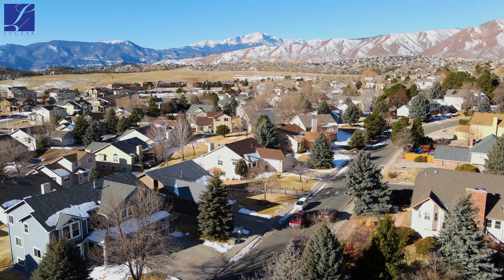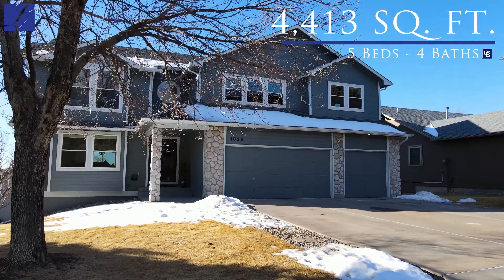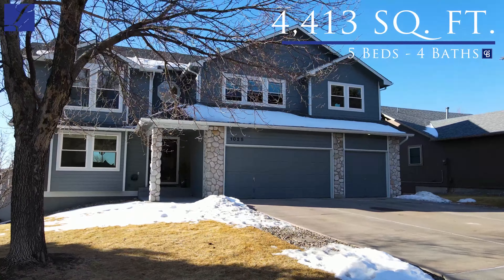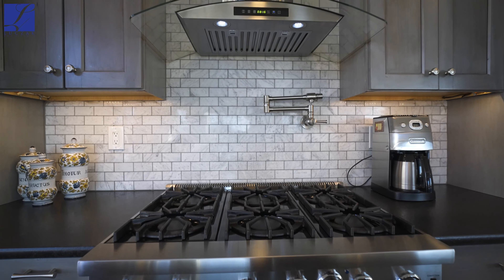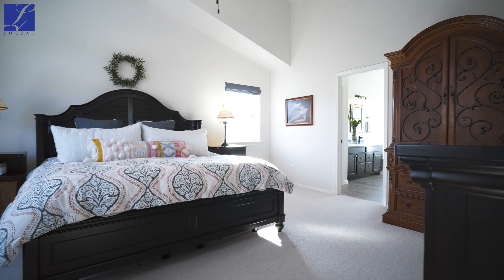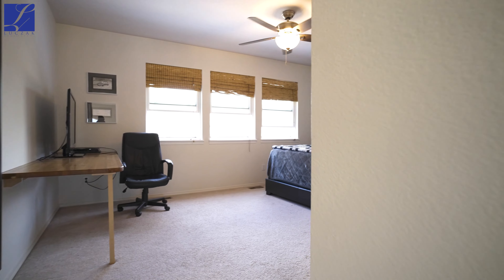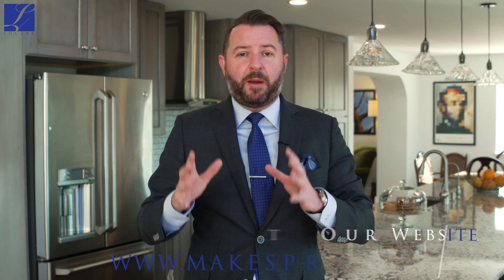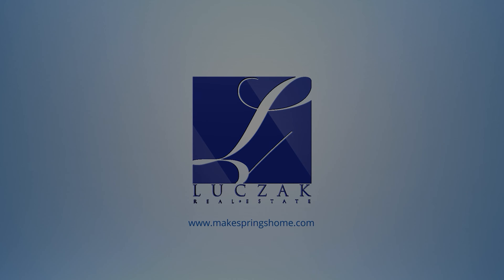1025 S. War Eagle Dr.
1025 S. War Eagle Dr.

Eagles Nest 🏠
5 Bed 🛌 - 4 Bath 🛁 -  3 Car 🚗 -  4,413  Sq. Ft.📏

Welcome Home to this Rockrimmon Stunner that features beautiful views, an awesome floorplan and the BEST Kitchen you'll find this side of the Parade of Homes!  The home offers a 3 car garage, and all exterior landscaping is covered by the HOA.  The second story deck offers great views of Pikes Peak, and beautiful sunsets.  Just a short walk to some of the best hiking and biking in the city at Ute Valley Park.  Inside the home you'll find Mocha Fossilized Eucalyptus Flooring by Cali Bamboo throughout the main level- this flooring is durable and gorgeous- it's some of the best flooring material on the market in any price point.  The floorplan offers large Formal Living and Dining Rooms, as well as a Family Room with double-height ceilings and stone-clad gas fireplace.  Open to the Family Room and Dining Area is the aforementioned Kitchen.  The truly stunning re-design includes high end finishes throughout: Stainless steel GE Café series French door refrigerator/freezer, Viking Professional series 36-inch, 6-burner gas range/oven with convection cooking and Viking dishwasher. Stainless steel pot filler and vent hood that vents outside. Carrera marble subway mosaic tile backsplash and Black Pearl leathered granite flank the gas stove. The 13-foot custom island features Bianco Antico granite slab over solid Hickory cabinetry.  A Sharp microwave drawer and Kraus farmhouse apron sink with Moen touch less tech faucet and GE water filtration system contribute to the functionality. Even more storage across a wall of solid cherry cabinetry with soft close drawers, and organization systems: spice pull out, deep drawer divider for plate storage, knife drawer insert and trash/recycling bins. Recycled glass pendants illuminate the island gathering space.  It's truly the kind of gourmet Kitchen that you'd be lucky to find in Million Dollar Homes.
The Upper Level offers a generous Loft area, and three bedrooms, including a Master Suite with vaulted ceilings, walk-in closet and beautiful 5 piece bath suite with upgraded vanity, soaking tub and luxury vinyl flooring.  The secondary bedrooms on the Upper Level both feature walk-in closets and are spacious.  The walk-out Basement is also fully finished- with a large Rec Room, and two additional bedrooms, as well as copious storage.  The garage also has been upgraded with a work-bench for additional storage and a 220v power pole.  This home will impress even the most discerning buyers.  Welcome Home!

Luczak Group
Coldwell Banker Southern Colorado
MakeSpringsHome.com